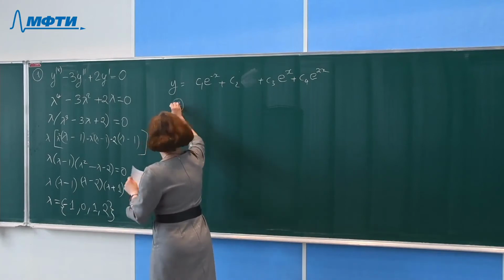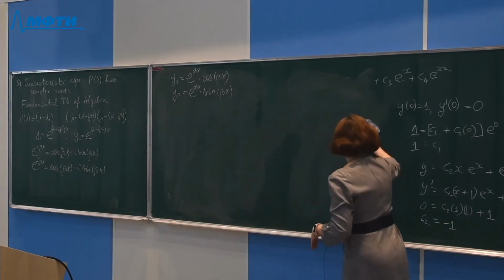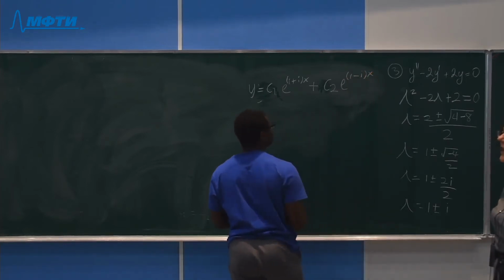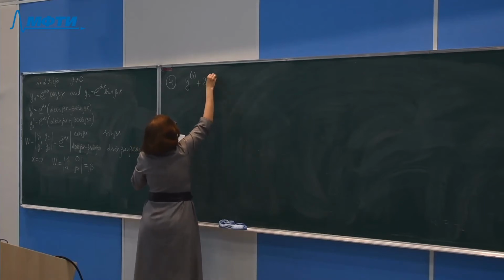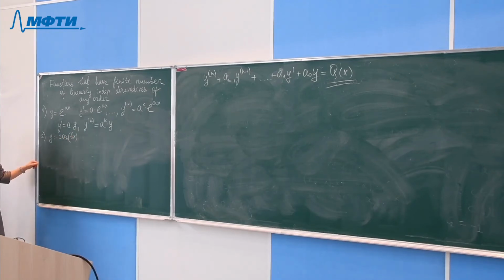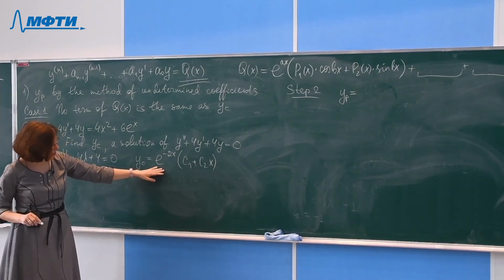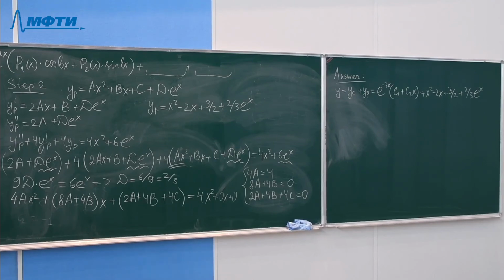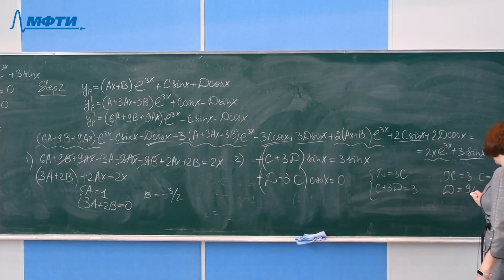Differential Equations, Orel O. E. 23.04.2021г.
Описание занятия: Linear Differential Equations of Order n

Предмет: Differential Equations
Тип занятия: Seminar
Преподаватель: Orel Olga Evgenievna
Физтех-школы:

Таймкоды: